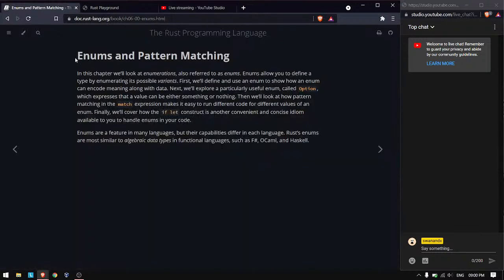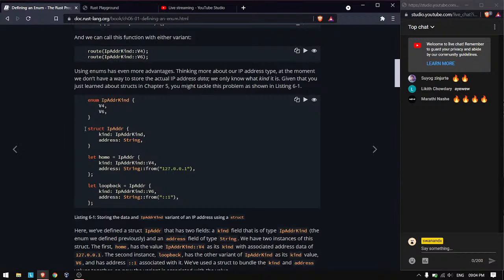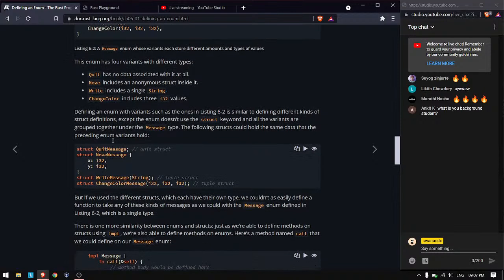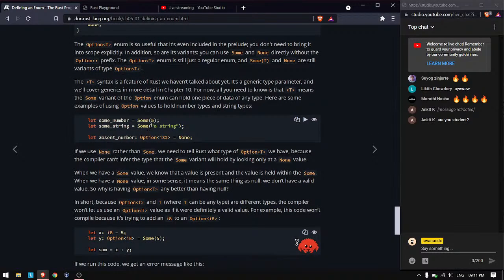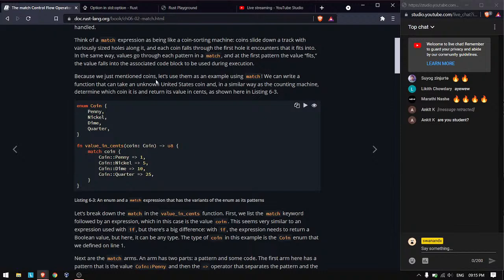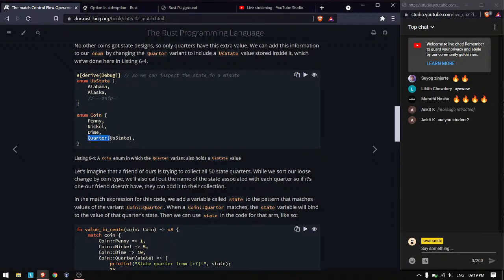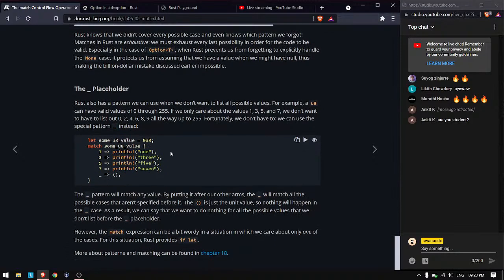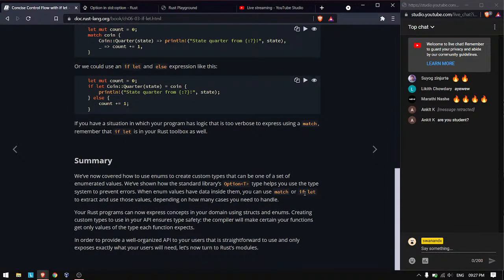Enums and Pattern Matching | Learning Rust | EP10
Learning Rust programming language with the official book.

we’ll look at enumerations, also referred to as enums. Enums allow you to define a type by enumerating its possible variants. First, we’ll define and use an enum to show how an enum can encode meaning along with data. Next, we’ll explore a particularly useful enum, called Option, which expresses that a value can be either something or nothing. Then we’ll look at how pattern matching in the match expression makes it easy to run different code for different values of an enum. Finally, we’ll cover how the if let construct is another convenient and concise idiom available to you to handle enums in your code.

Join me everyday to learn together at 9PM IST [ 3:30 PM GMT ]. Short streams daily :).

Enjoy the stream and learn with me.